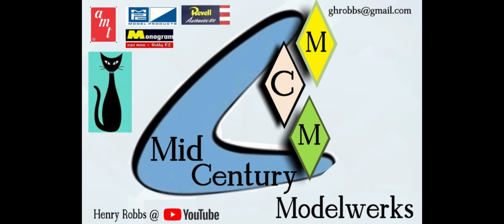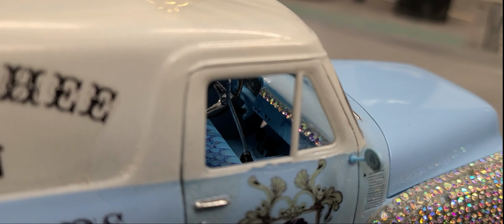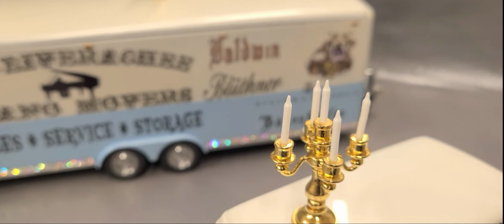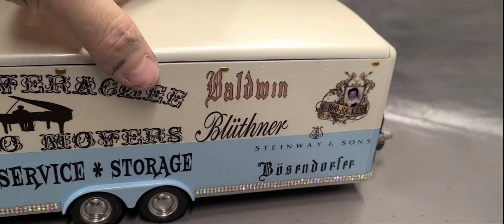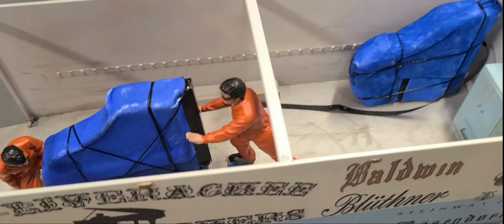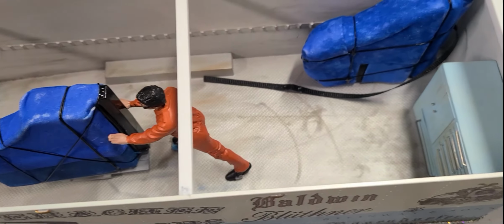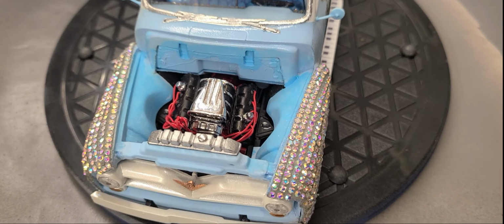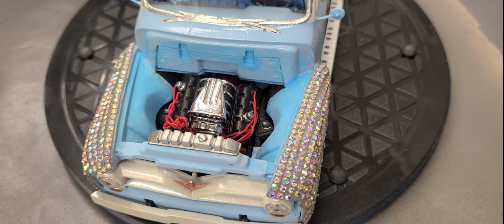U.S.A.C.C 2024 Group Build REVEAL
completion on my U.S.A.C.C Group Build (Project: " De- Liverachee ") my 55 Ford Panel delivery truck & 21' Galaxie trailer all Blinged out in Liberace Style. It's a Liberace "Tribute" build.  Built as a fictitious piano "Moving Company called " De - Liverachee".